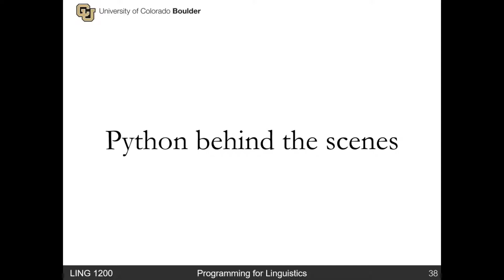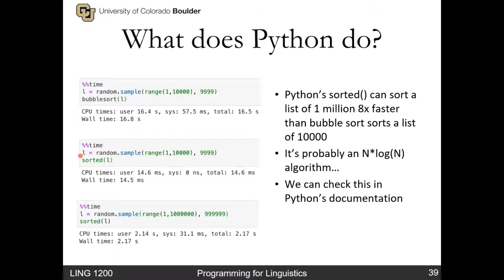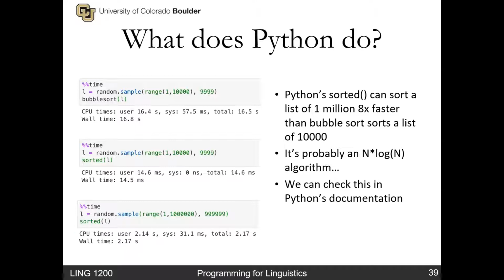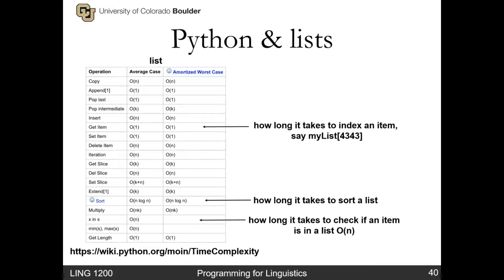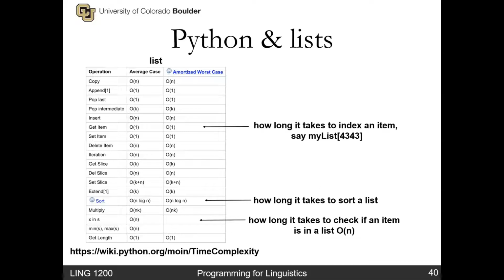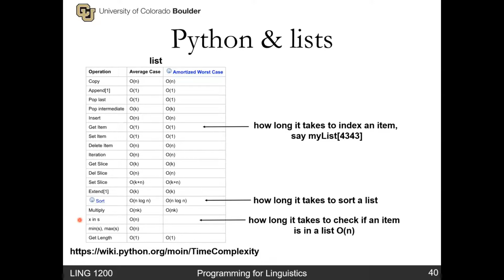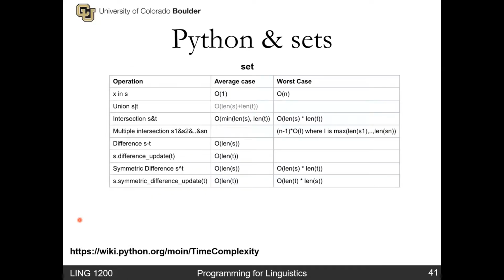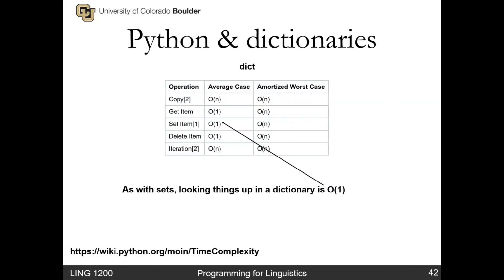Python Behind Scenes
Computational Complexity in Python